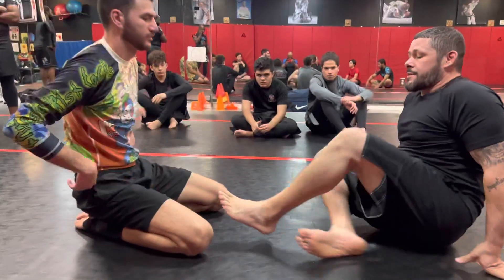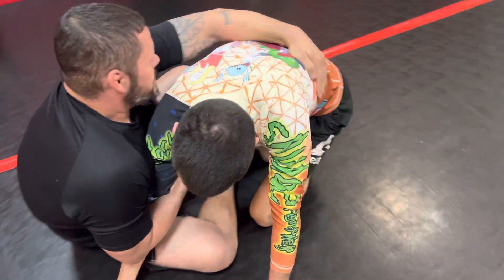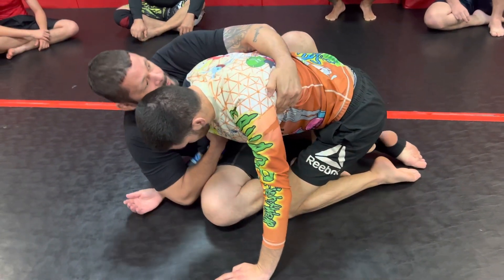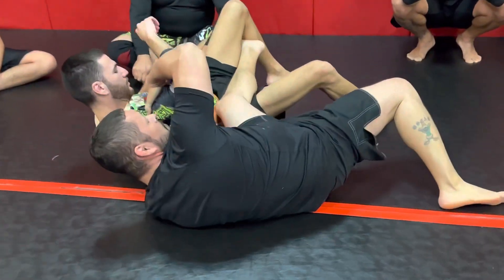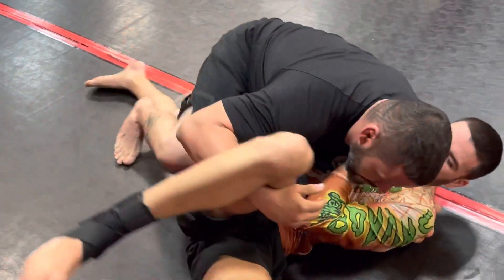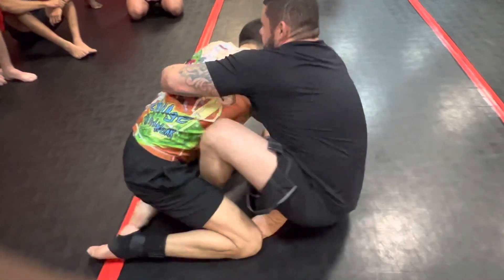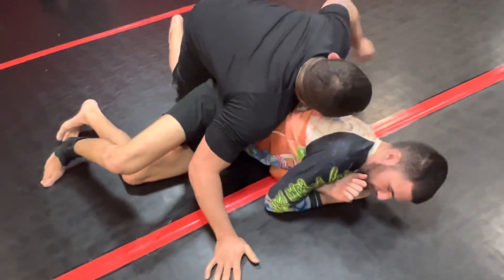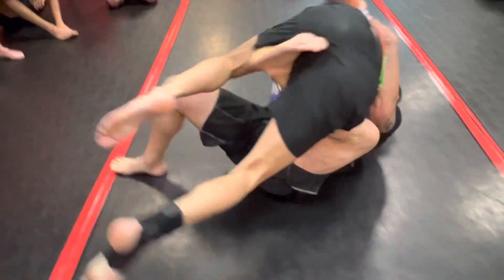Easy Butterfly Sweep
18400 NW 75 Place #122